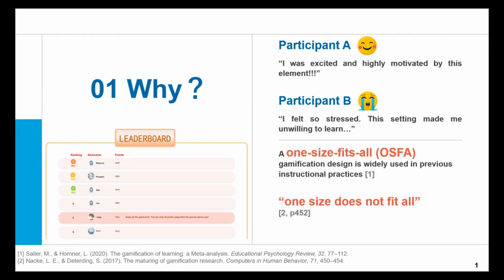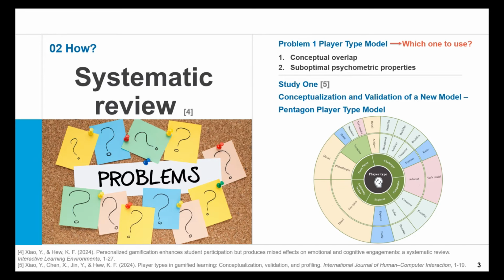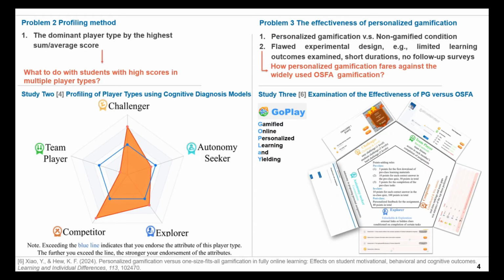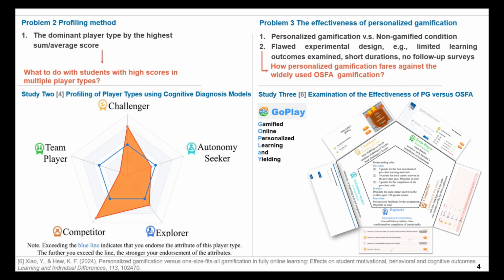Investigating the Implementation and Effects of Personalized Gamification in Education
Ya Xiao

Session: Doctoral Consortium Presentations

In the field of education, the commonly used one-size-fits-all gamification approach is unlikely to optimize student learning due to individual differences, raising the question of how gamification could be further enhanced to improve student learning. Personalized gamification, whereby game elements are tailored to individuals’ attributes, has been considered a promising approach. This thesis addresses this issue by first undertaking a systematic review to examine the personalization method in education and its effectiveness. Building upon the review’s findings, three interconnected empirical studies were conducted. Study One conceptualized a new player type model that synthesized existing models, and developed and validated a corresponding questionnaire. Study Two employed cognitive diagnosis models to classify students into nuanced player type profiles, going beyond the dominant player type approach. Study Three experimentally evaluated the effects of personalized gamification on student learning in comparison to the one-size-fits-all approach, and will continue exploring more dynamic personalization methods.

Video presentations for Student Game Design Competition at CHIPLAY 2024